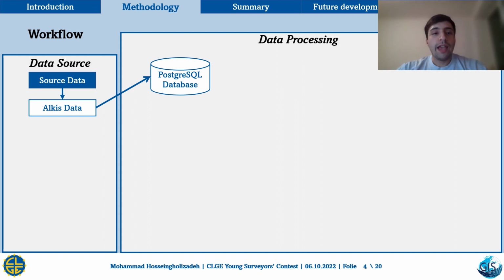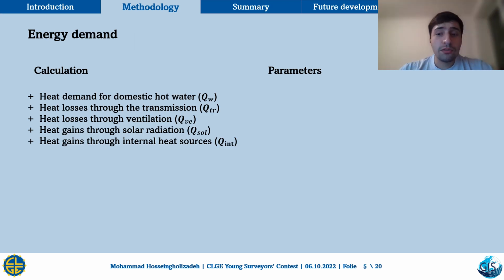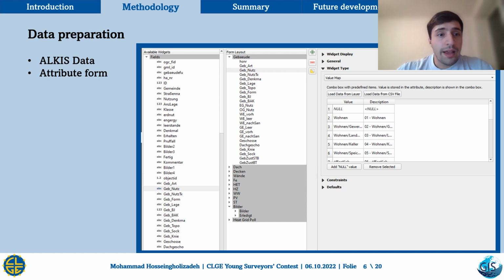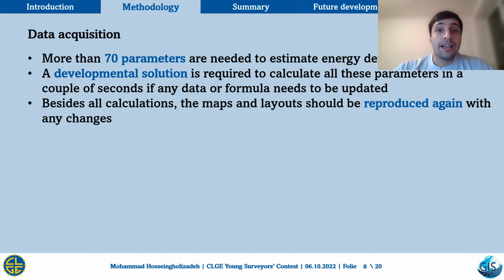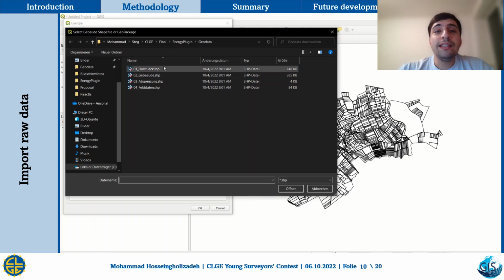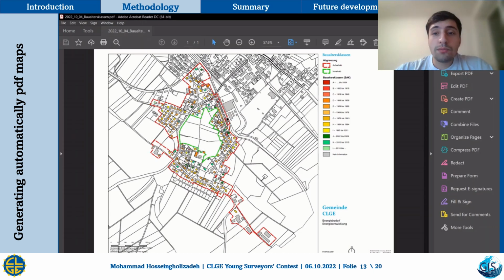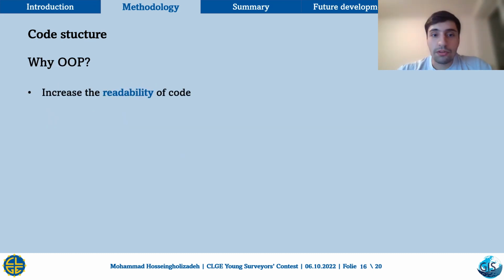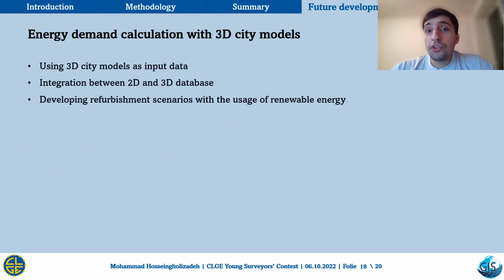Council of European Geodetic Surveyors(CLGE), Winner Application 2022.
Cadastral energy estimation using open source GIS solution